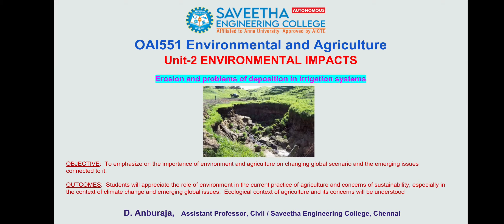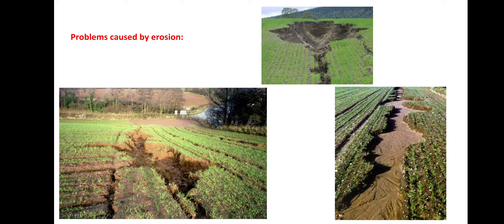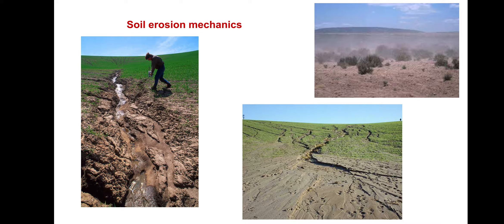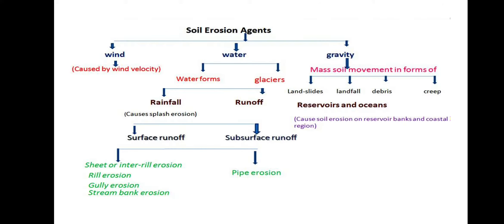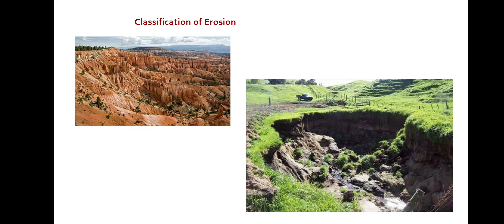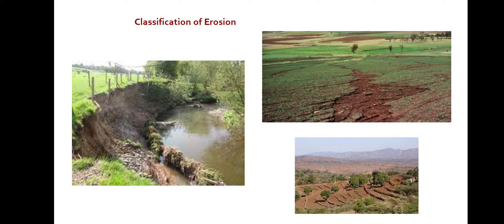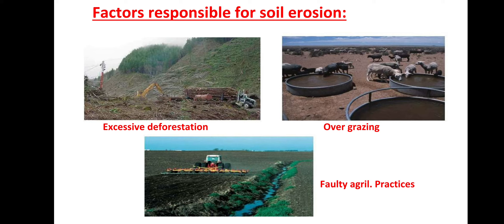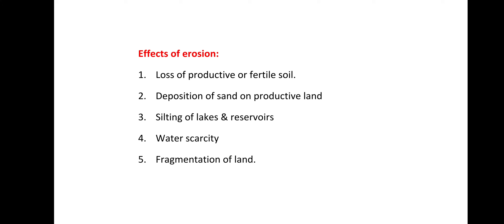Erosion & problems of deposition in Irrigation system Unit-2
OAI551 - Environmental & Agriculture